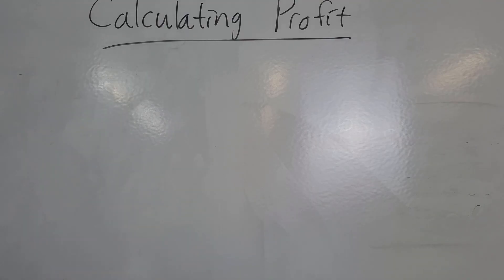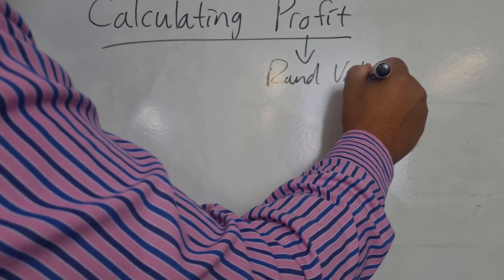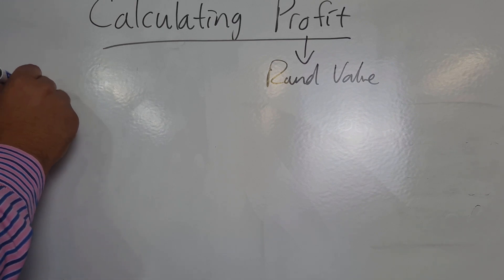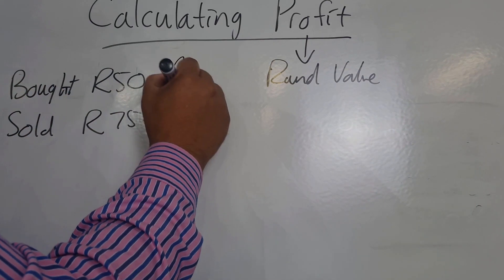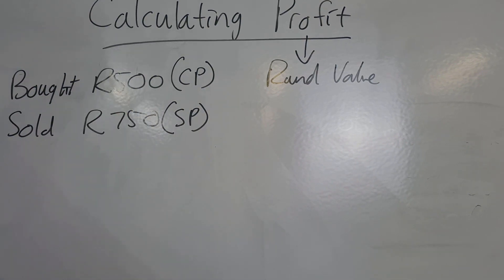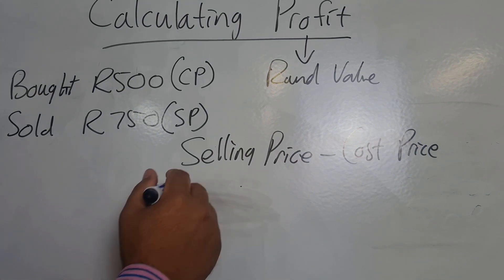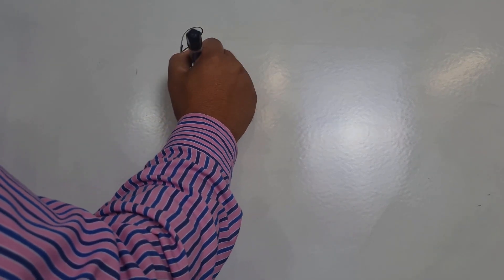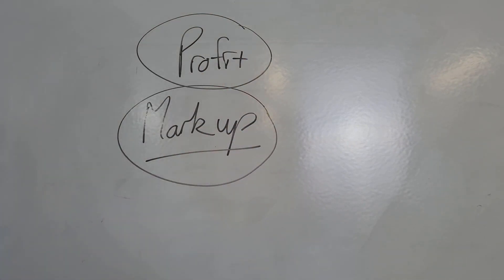How to Calculate Profit | Rand Value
In the Finance Section of Math Literacy we deal with Calculating Profit. In this video I will be breaking down how to calculate profit in RAND value. From this point we can take the answer and convert to a percentage in order to workout percentage profit.